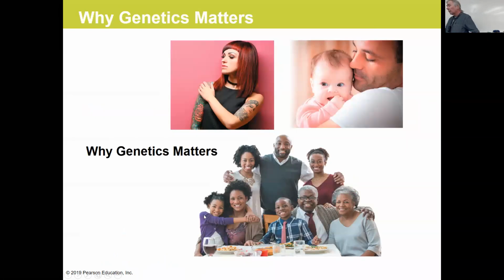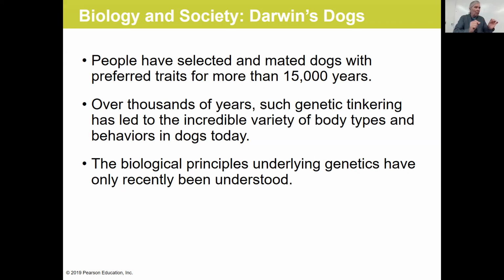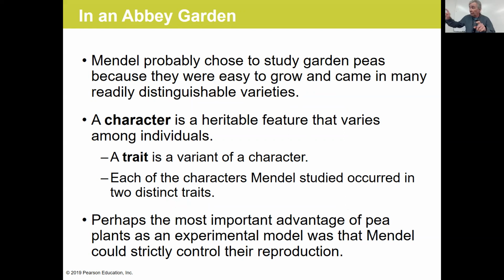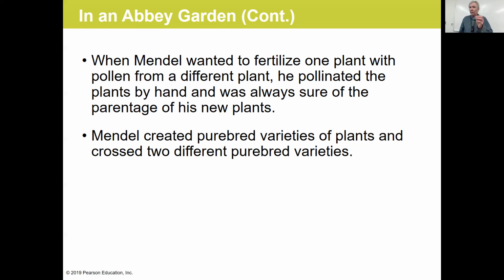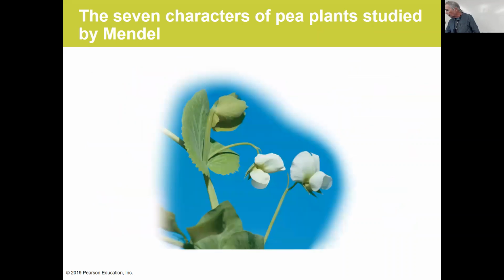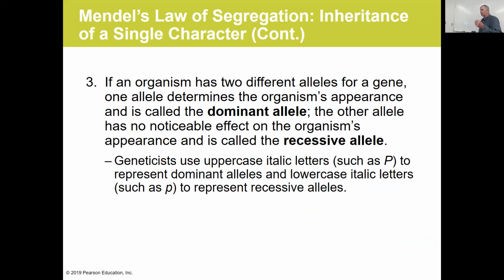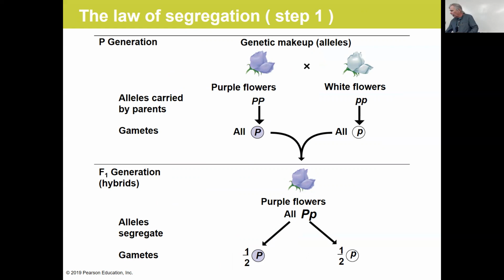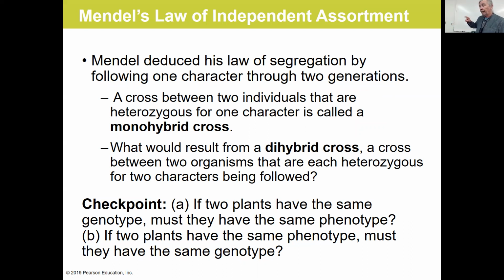106genetics1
Chapter 9 first inheritance video.